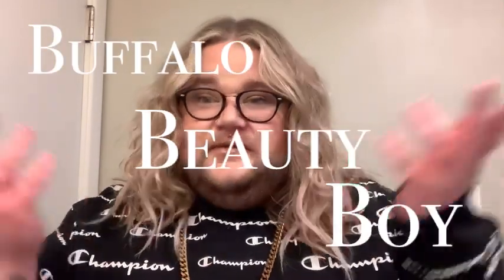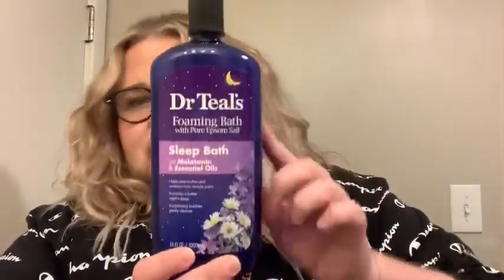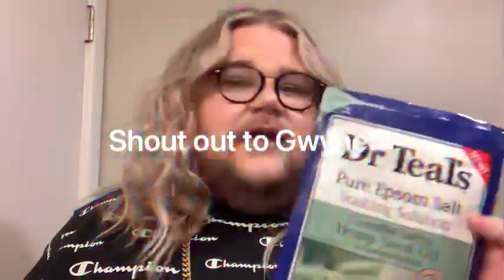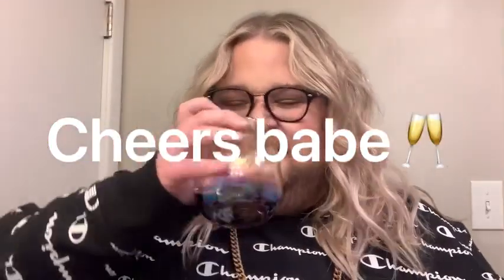JANUARY EMPTIES AND BOOKS 2021 have a drink and listen to me babble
Hey everyone! Thanks for coming to hang out and joining the beauty babe gang💜✨

Tatcha Silk Canvas Primer
Charlotte Tilbury Hollywood Flawless Filter
Glossier Niteshine
Eyes: Huda Smokey Glam

Empties
Bath salt
Bubble bath
AG Boost Conditioner
Mac Strobe Cream
NYX Soft Matte Lip Cream Athens
Clinique Caramel Pop

Books
After Dark by Haruki Murakami
Will Grayson, Will Grayson by John Green and David Leviathan
Transcendent Kingdom by Yaa Gyasi
We Were Liars by E. Lockhart
Their Eyes Were Watching God by Zora Neale Hurston
Sharp Objects by Gillian Flynn
We Were Liars by Nina Lacour
My Not So Perfect Life by Sophie Kinsella